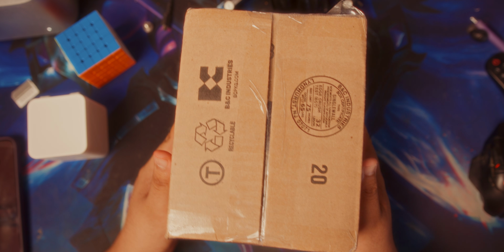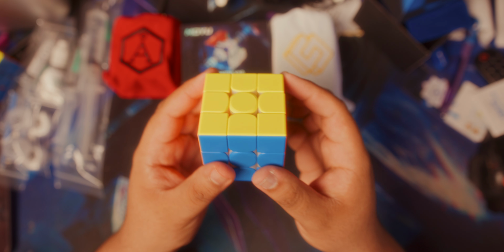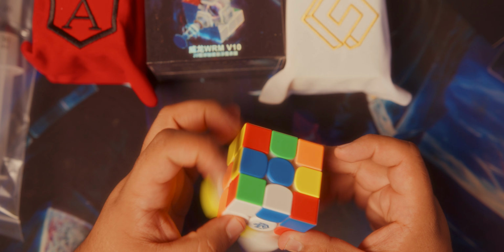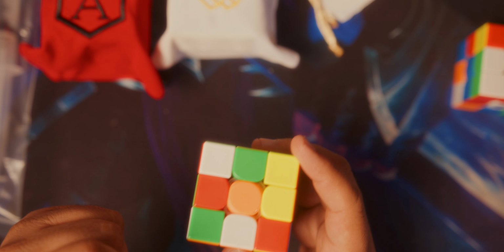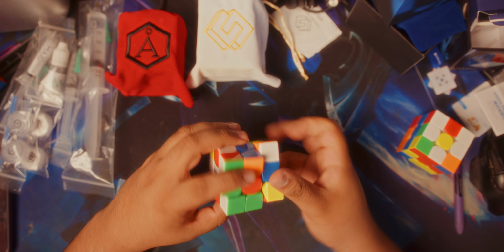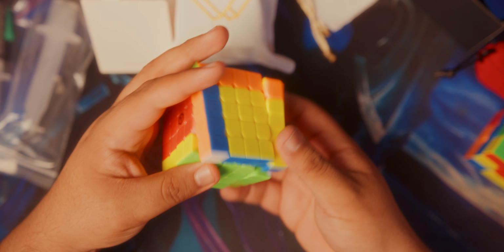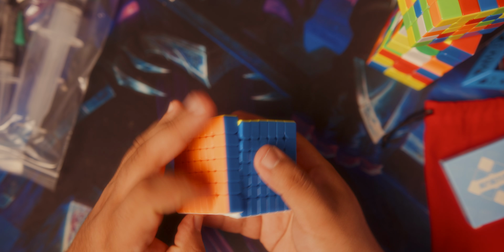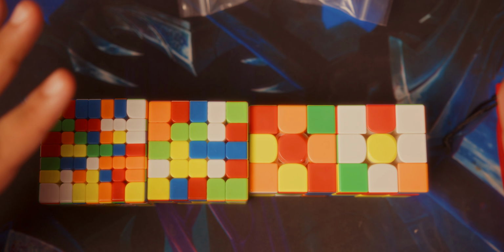NEW GAN 14 MagLev Pro + Moyu Wielong WRM v10 + MORE BIG CUBES! | Big Cube Unboxing | The Cubing Bear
I love doing cubing unboxing! Let me know what you want to get next in the comments!